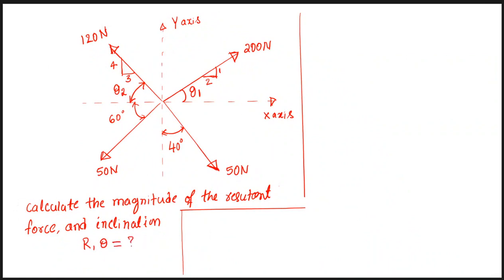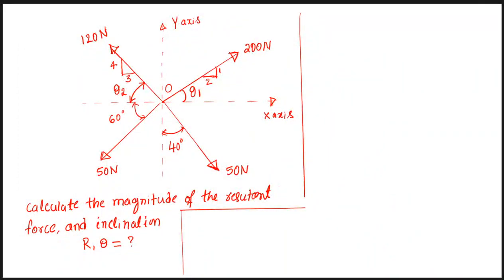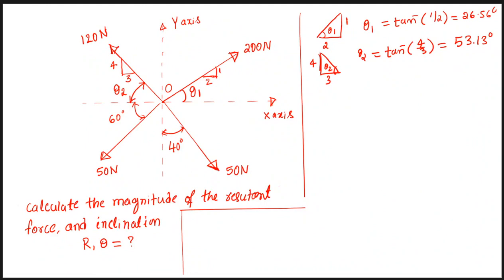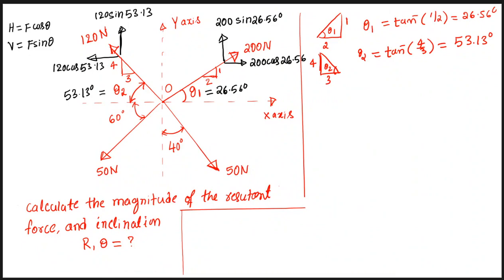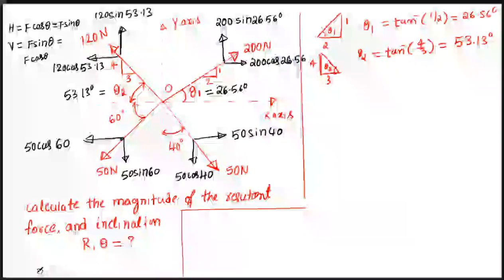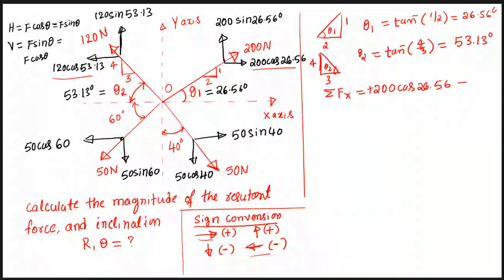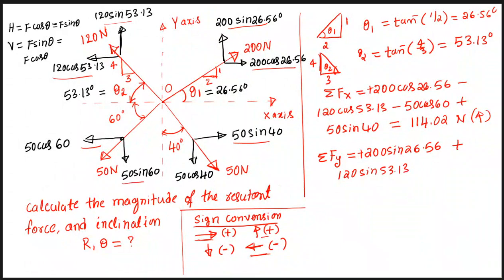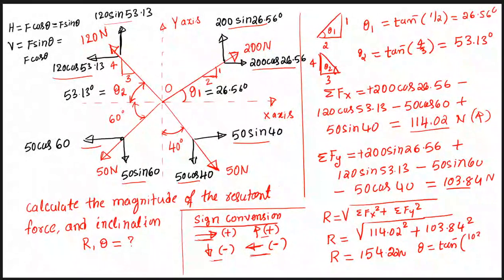Resolution of forces